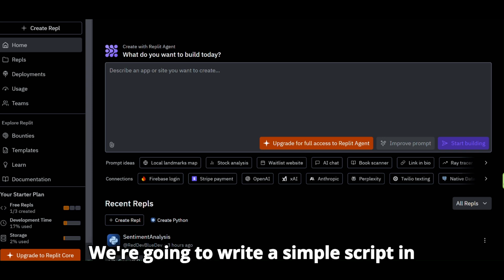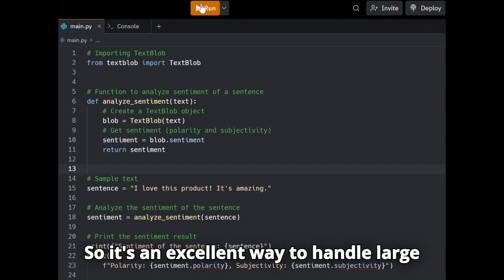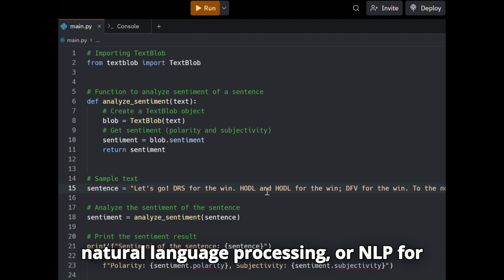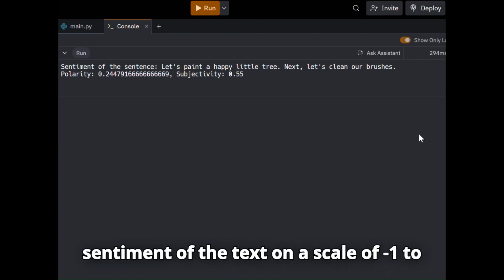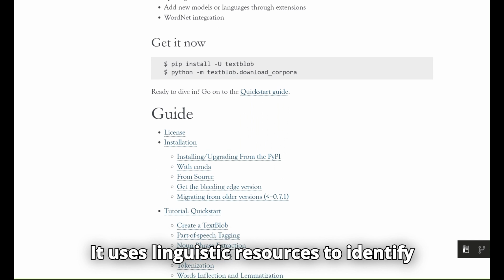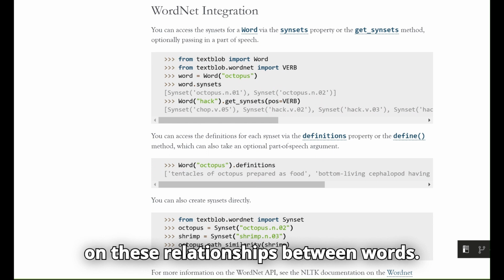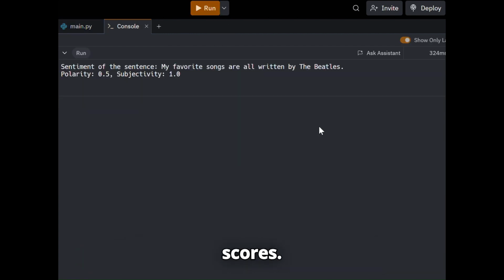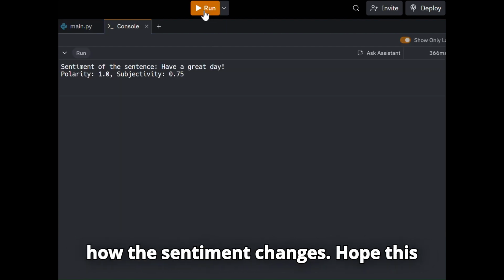How to do Sentiment Analysis with Python and Replit (Beginner Friendly)